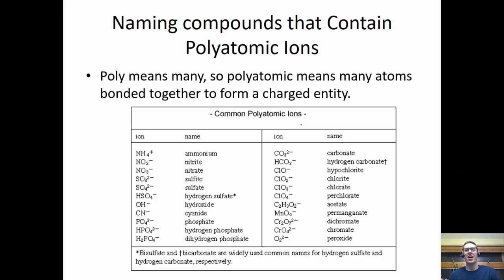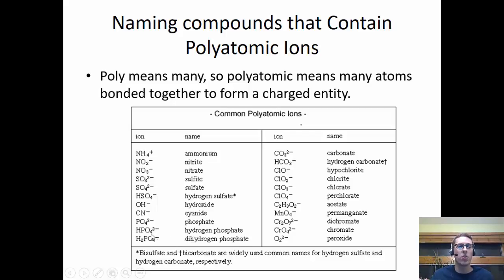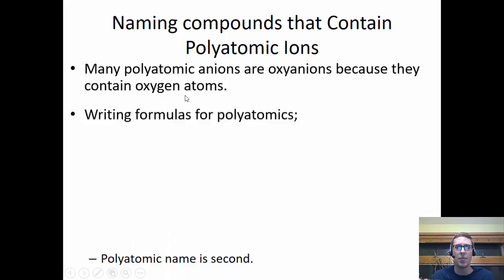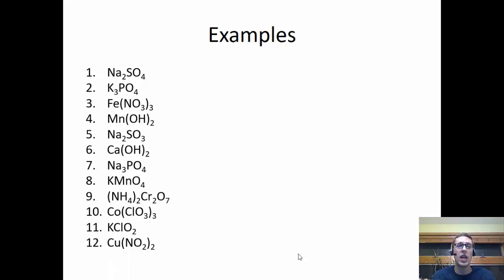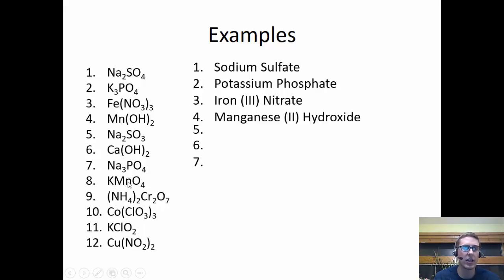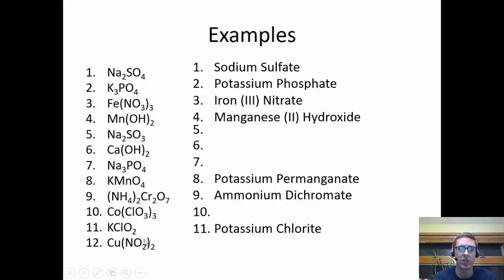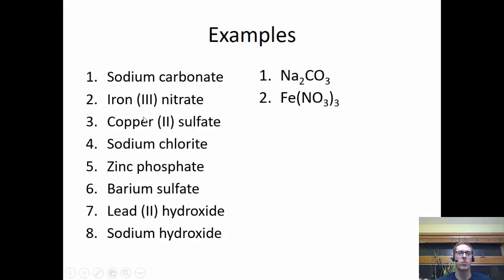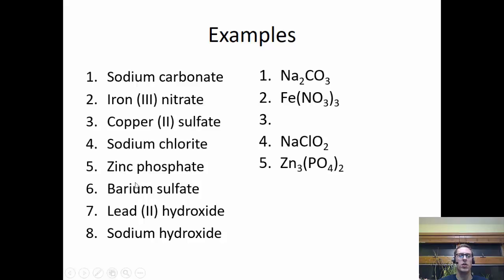013-Polyatomic Ion Containing Compounds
This video discusses naming ionic compounds with polyatomic ions in the compound! A brief cameo is contained within!